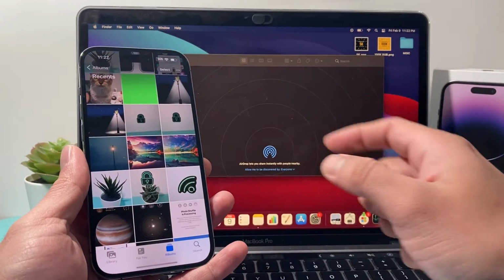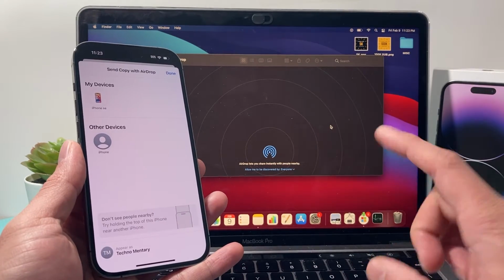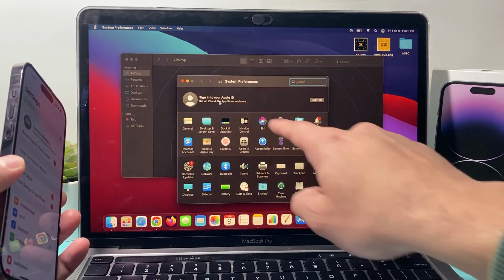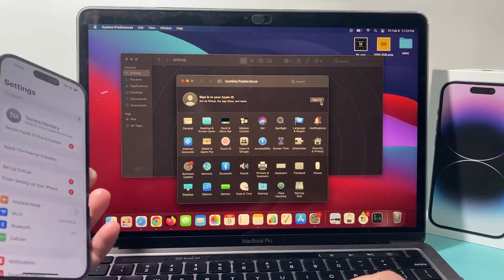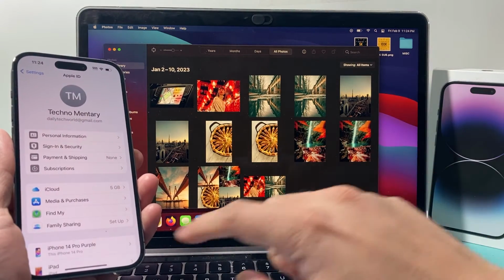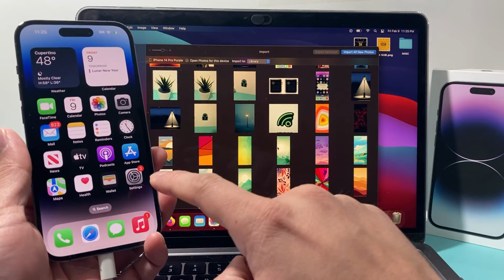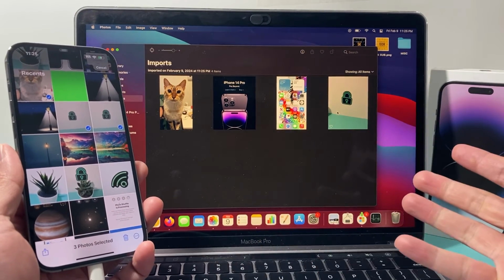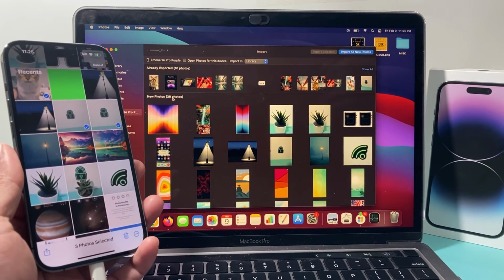How to Transfer Photos & Videos from iPhone to MacBook (3 Methods)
Learn how to transfer your iPhone photos and videos to your MacBook in 3 different ways. You can use the wireless transfer method to move photos and videos from iPhone to Mac or you can use the cable method to transfer photos & videos from your iPhone to MacBook.